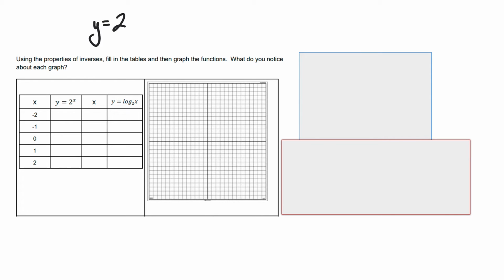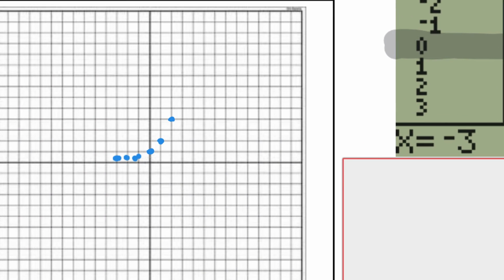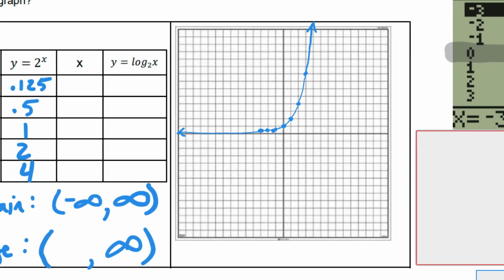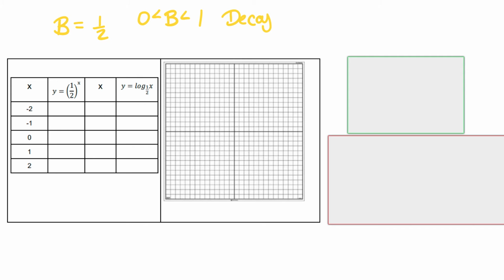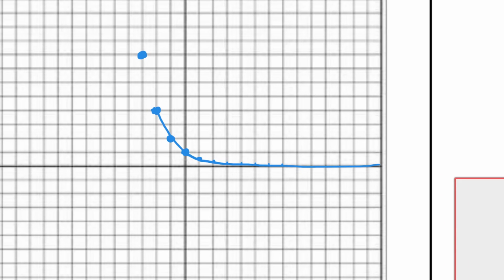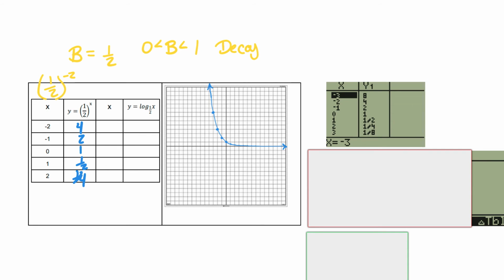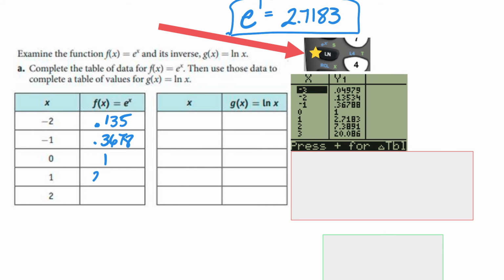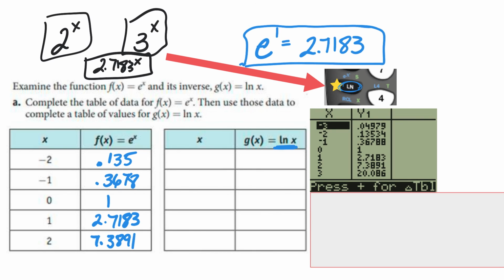Graphing Exponential & Logarithm.mp4